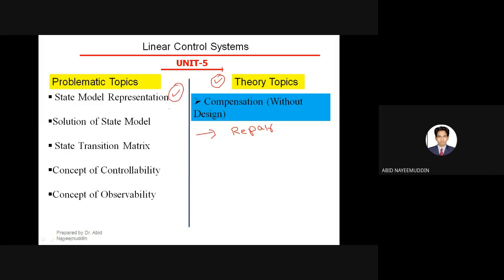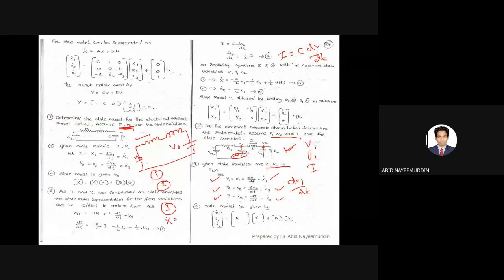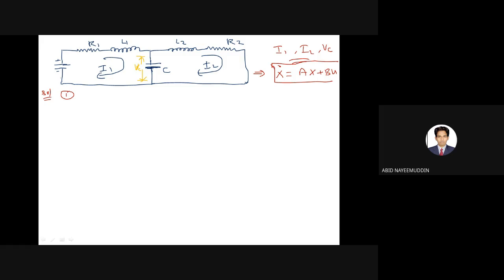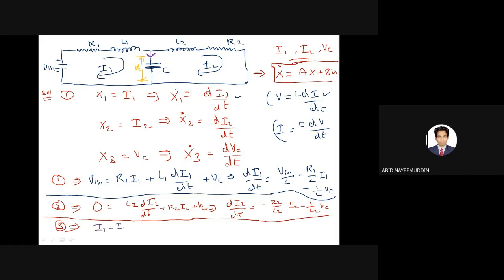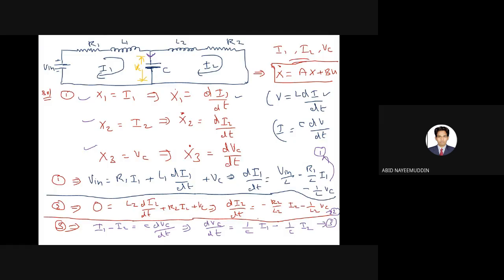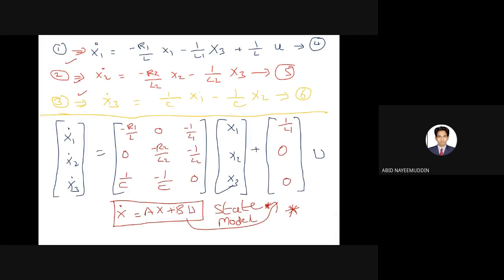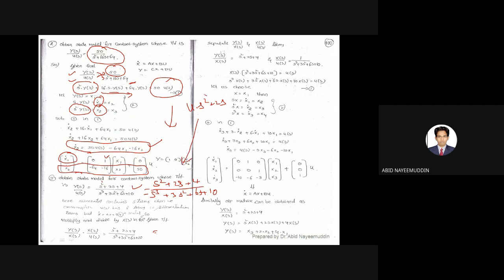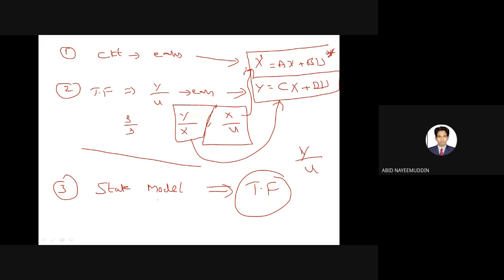State Model Representation Part-2